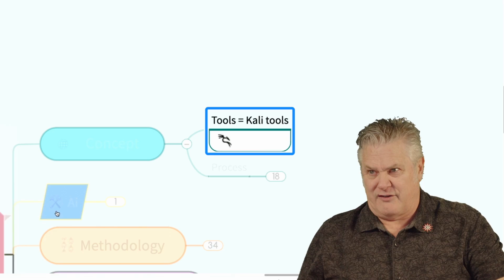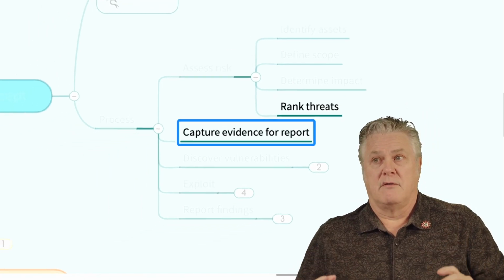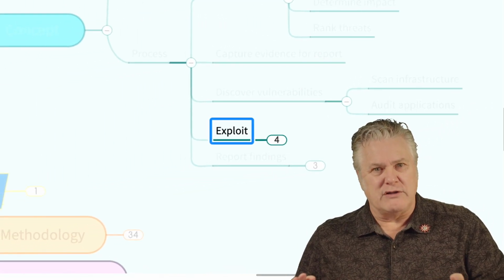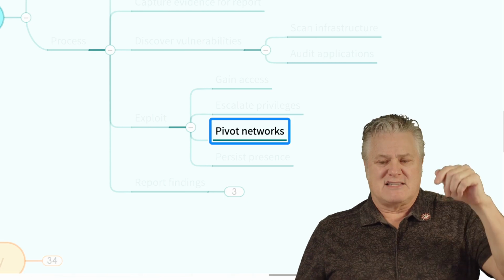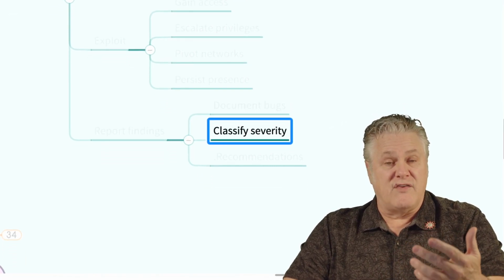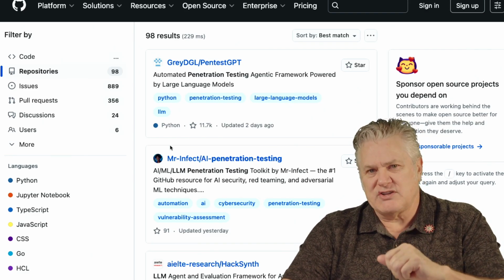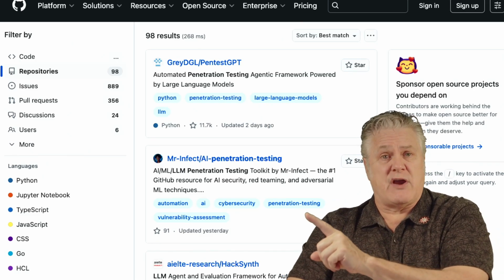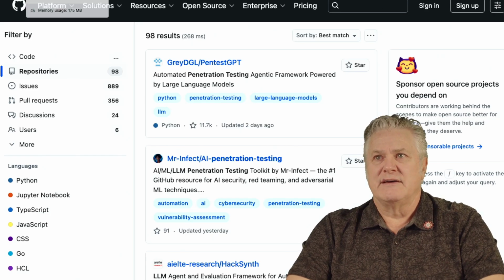Penetration Testing: Tools Techniques Business Strategy - K0956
How do professional ethical hackers actually break into systems—and more importantly, how do they manage the business and governance behind the attack?

In this deep dive,Dean Bushmiller breaks down the complete lifecycle of a Penetration Test. We move beyond just "Kali tools" to explore the professional methodology required to assess risk, identify vulnerabilities, and provide actionable business value. Whether you are an aspiring tester, a systems administrator, or a business leader, this video provides a roadmap for securing modern infrastructure.

In this session:
- Explore the fundamentals of an active vulnerability assessment
- Break down the use of an exploitation framework for security testing
- Review common techniques like network mapping and enumeration

What you will learn:
- How to execute automated scripts using the Nmap Scripting Engine
- Ways to identify insecure direct object references and client-side exploits
- The process of credential dumping to facilitate lateral movement
- Methods for testing web applications through HTTP request interception and API scanning

Key takeaways:
- Open source intelligence is a critical first step in targeted assessments
- Auxiliary modules and exploit modules streamline the testing process
- Dynamic analysis security testing helps find flaws in running applications
- Mastering evasion techniques improves the accuracy of brute forcing operations